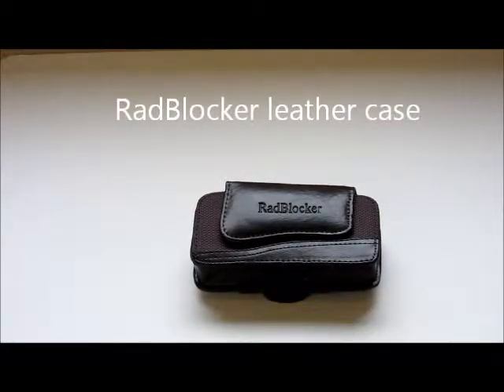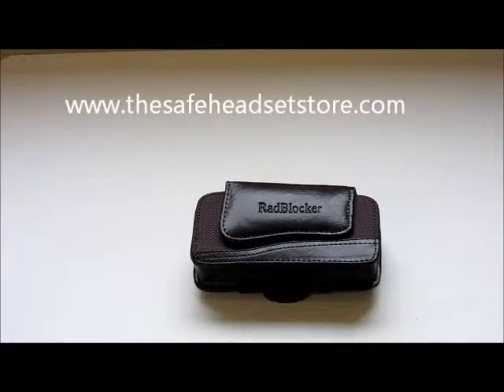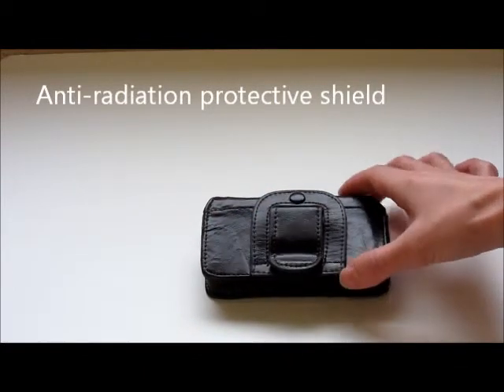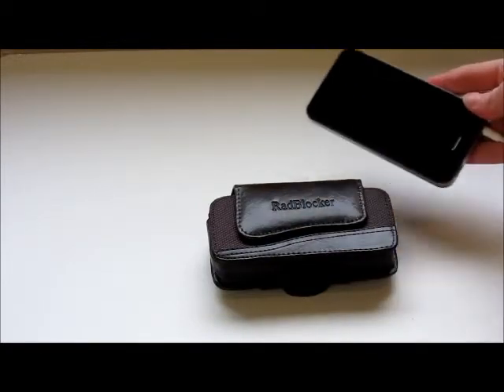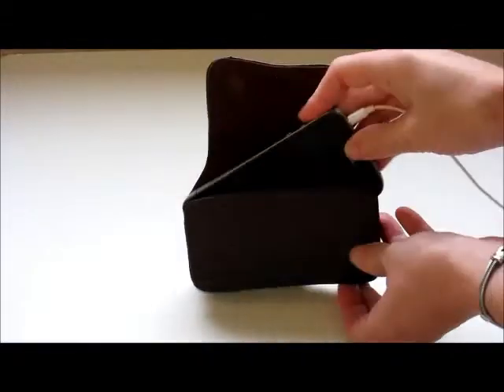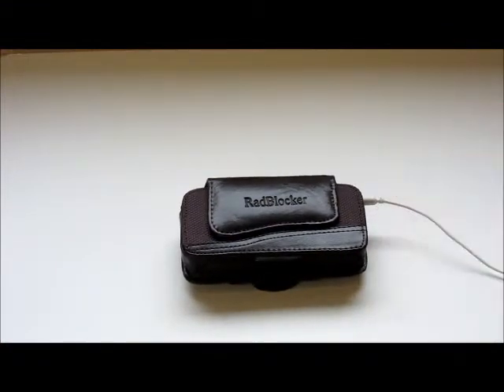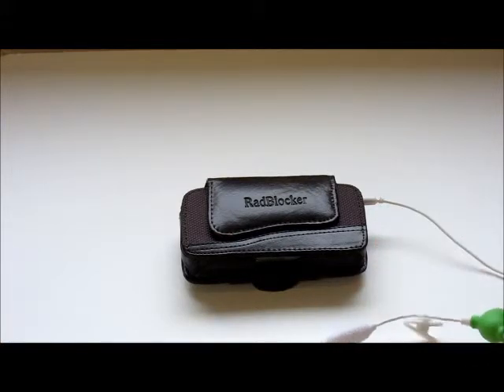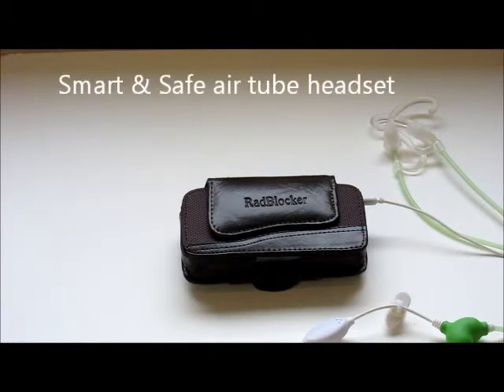RadBlocker Radiation protection iPhone case review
The RadBlocker pouch is a premium quality leather case that protects your body from the dangerous electromagnetic radiation emitted by your cell phone.
The radiation blocker pouch utilizes an anti-radiation protective shield at the backside of the pouch, to minimize electromagnetic exposure to your vital body parts.